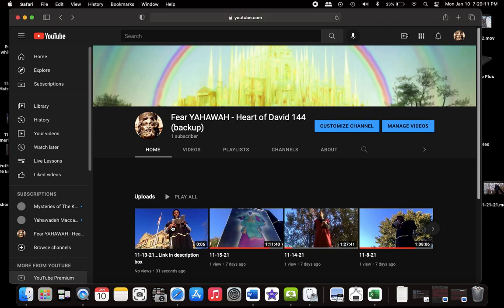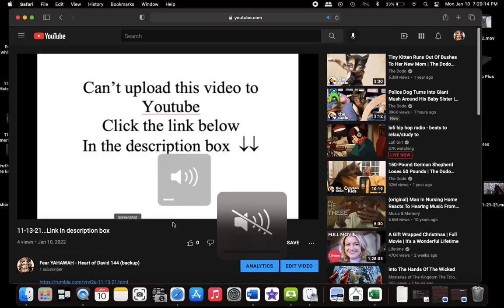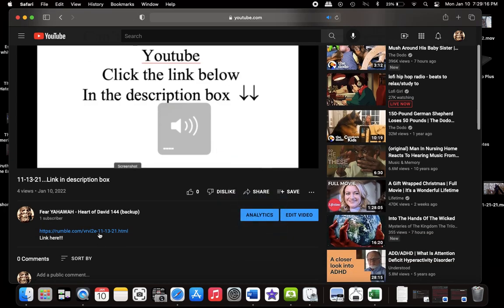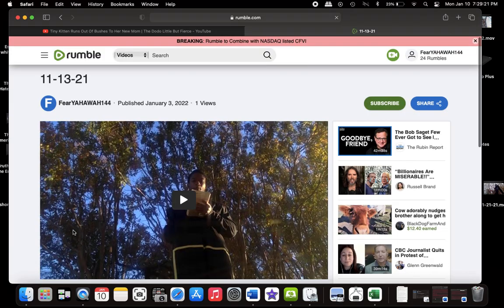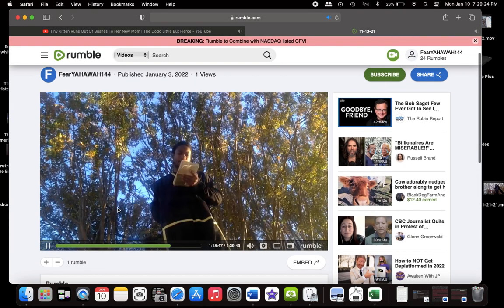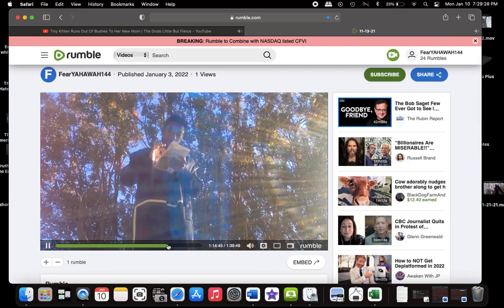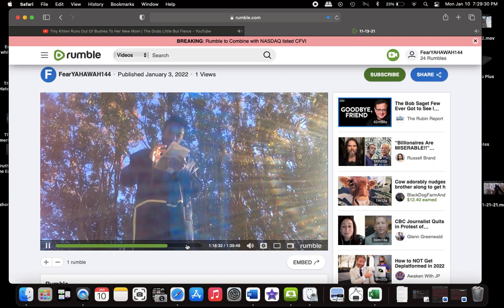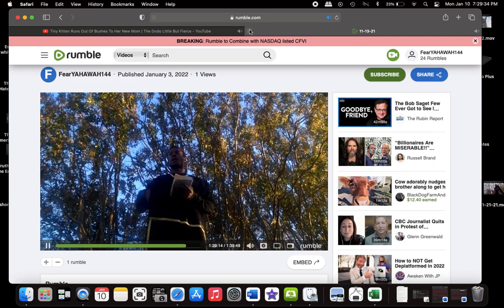WW3 update 4 - ppl living they best life like before the Great Flood. Link in description box